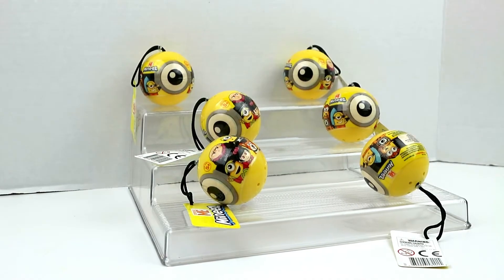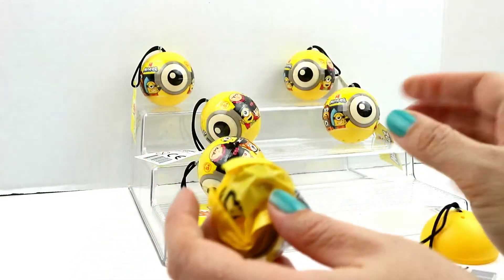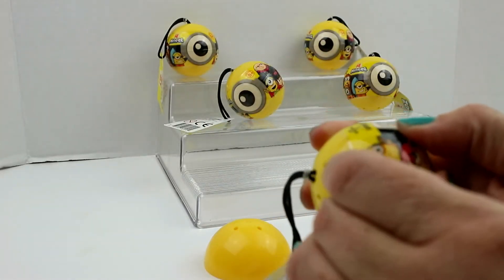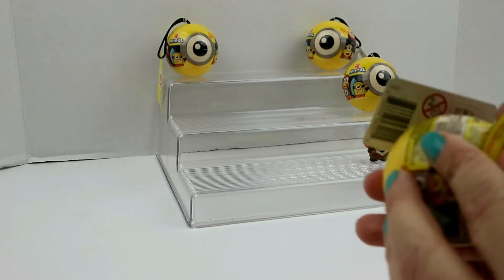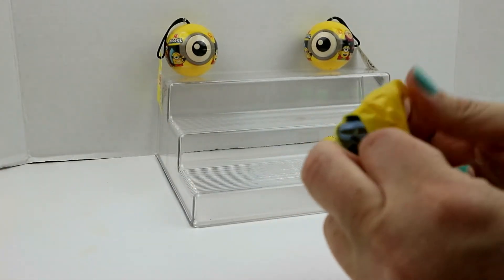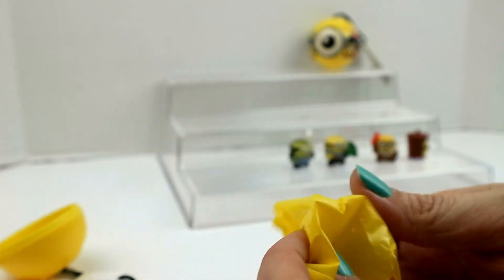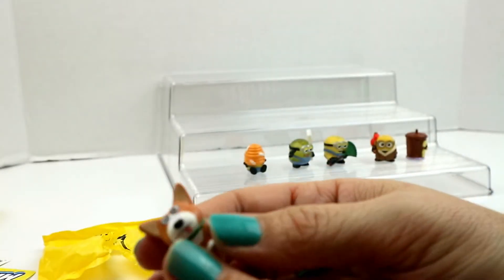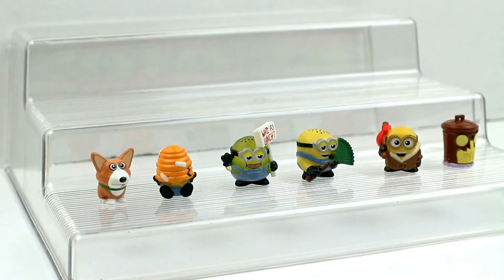Despicable ME Mineez | Blind Bags | Ultra rare